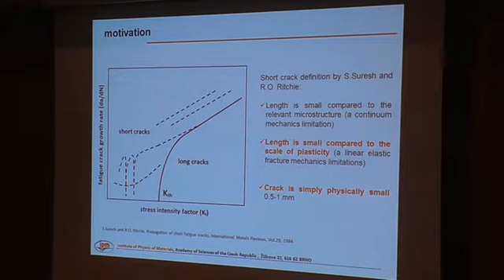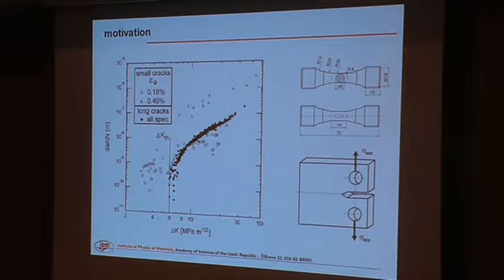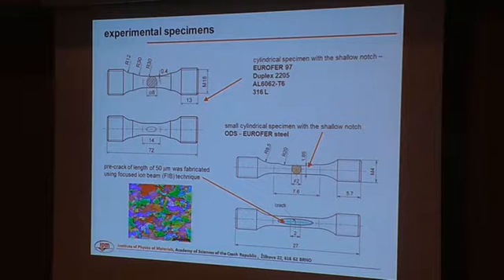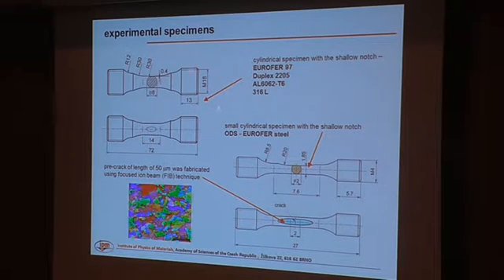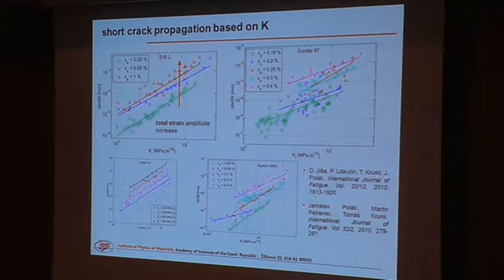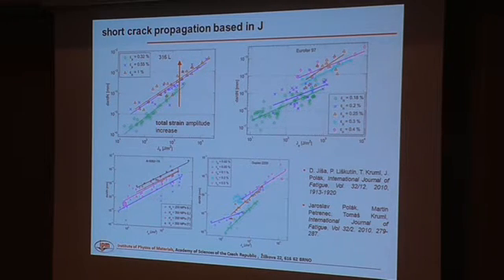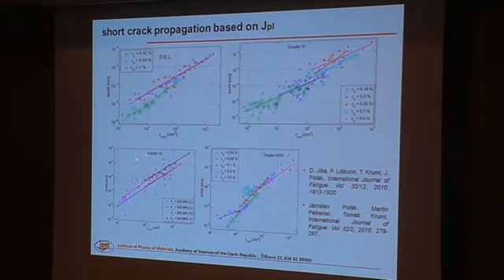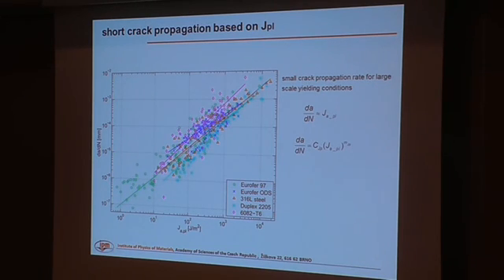Description of short fatigue crack propagation under low cycle fatigue regime